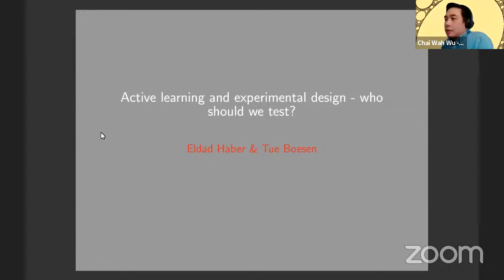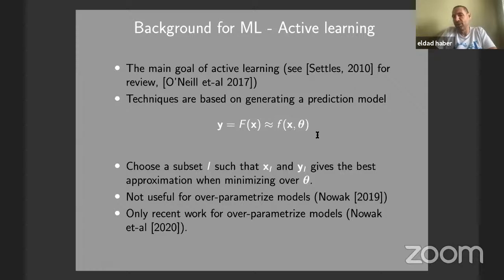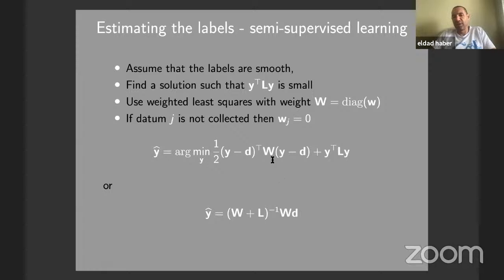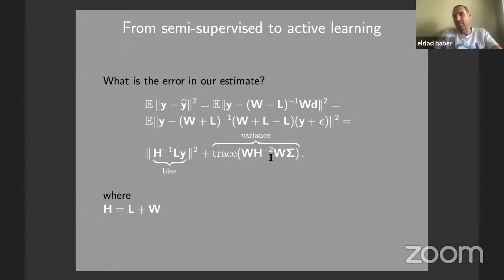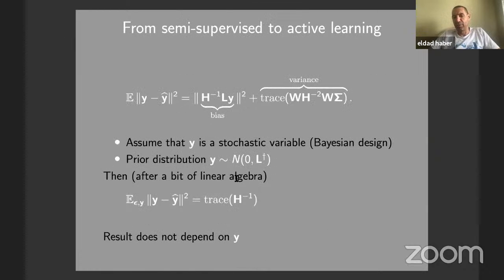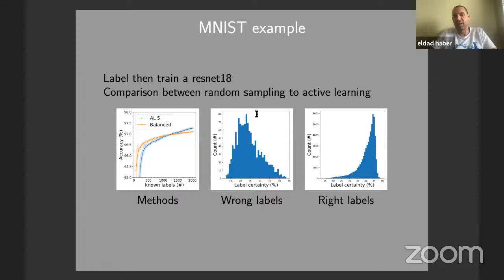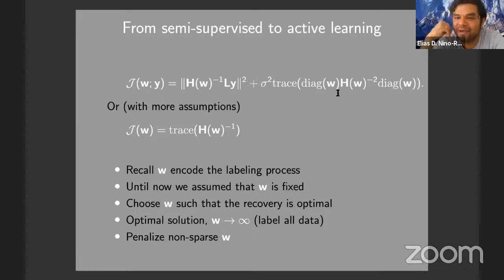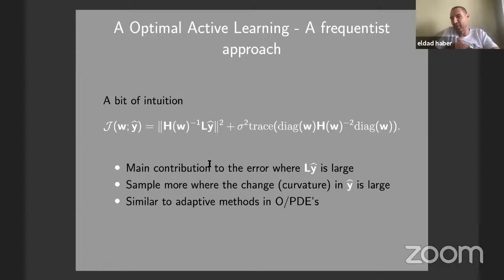IMA Workshop:Optimal Control, Optimal Transport, and Data Science